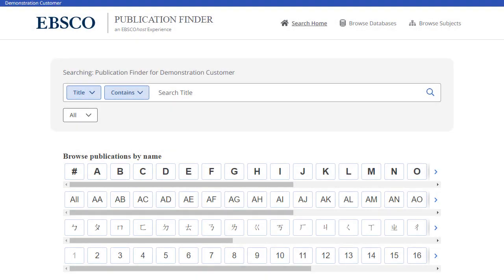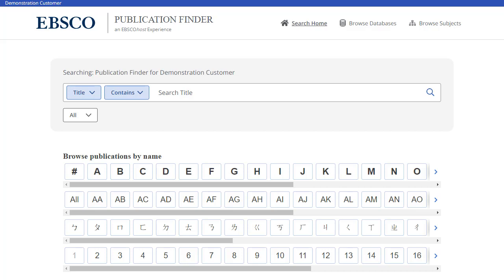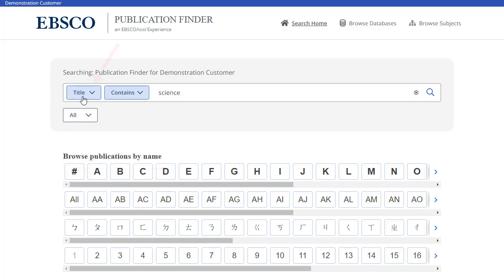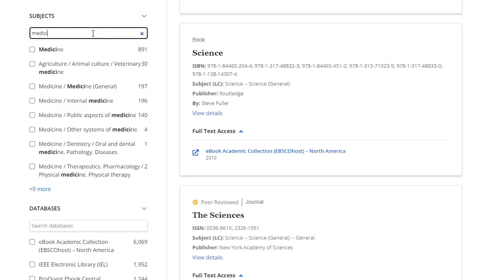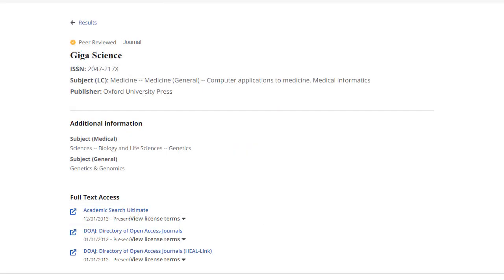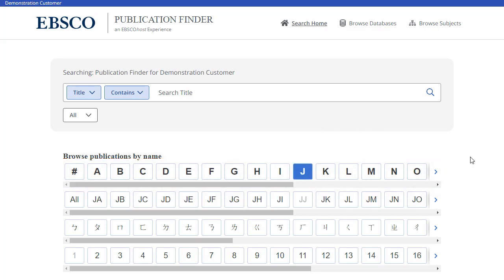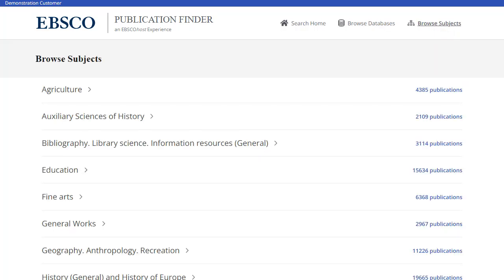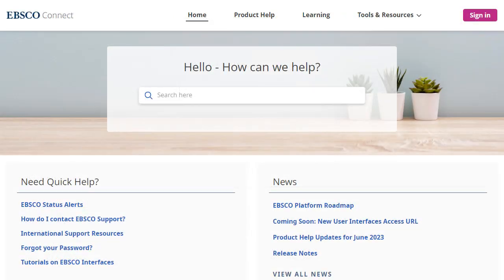Using Publication Finder - Tutorial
Looking for a particular book, journal, or newspaper? Full Text Finder is a state-of-the-art knowledge base search service for locating publications in your institution’s collection, regardless of publisher or provider. In this video, we will look at the features of the updated Publication Finder interface, which include search and browse.

*Updated 7/26/23